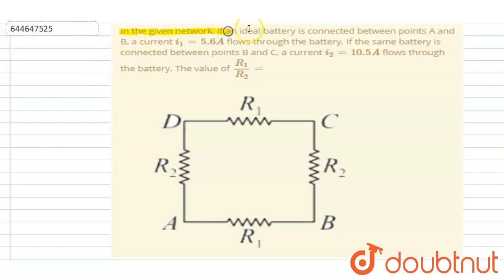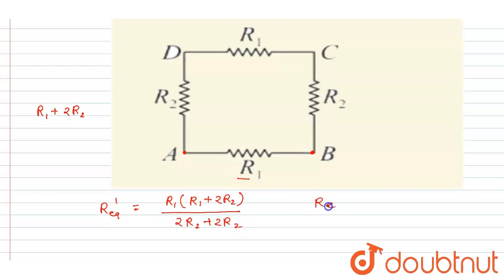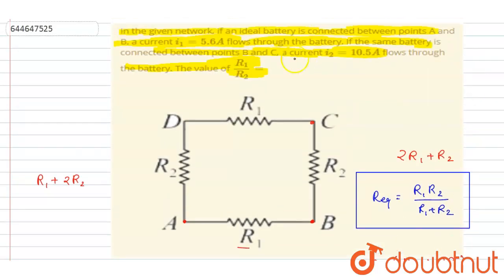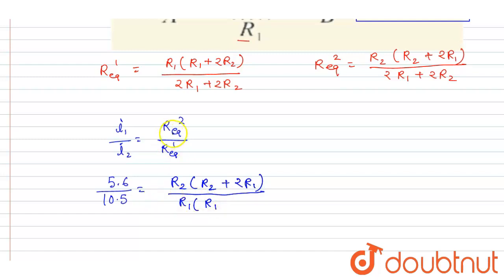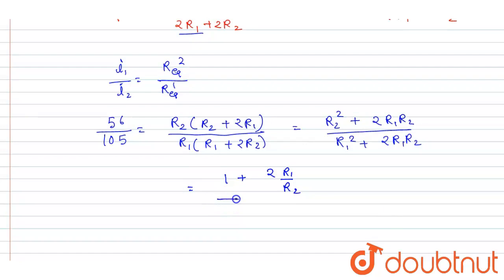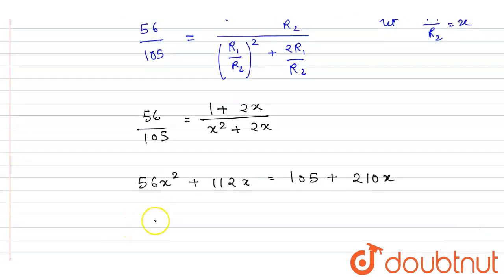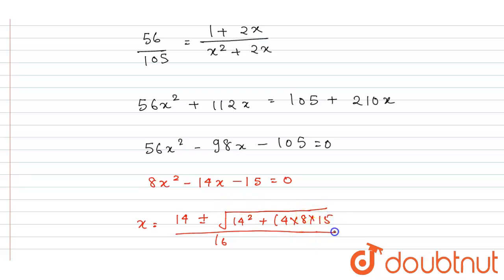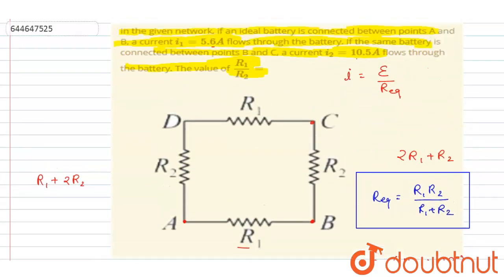In the given network, if an ideal battery is connected between points A and B, a current i_1=5.6...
In the given network, if an ideal battery is connected between points A and B, a current i_1=5.6Aflows through the battery. If the same battery is connected between points B and C, a currenti_2=10.5A flows through the battery. The value of R_1/R_2=
Class: 12
Subject: PHYSICS
Chapter: DC CIRCUIT
Board:IIT JEE

👉 Have Any Query? Ask Us.